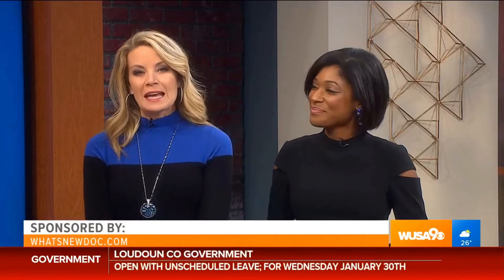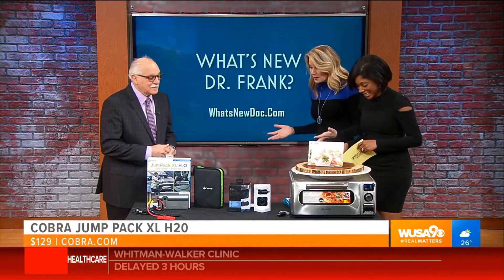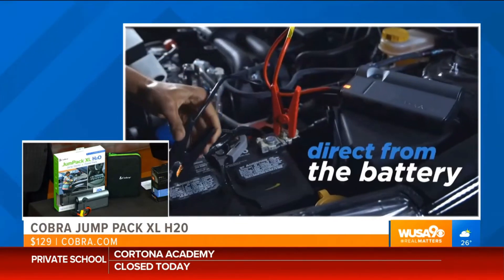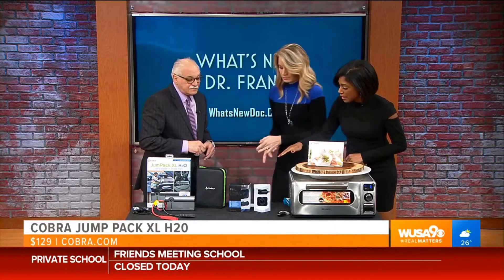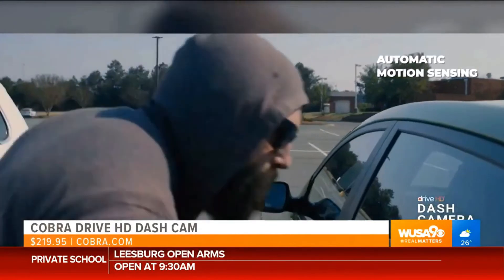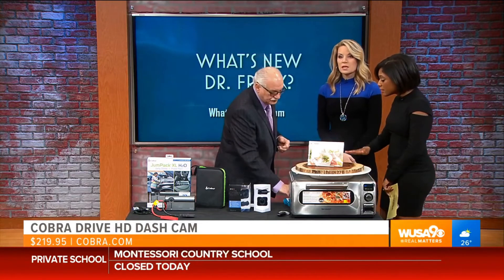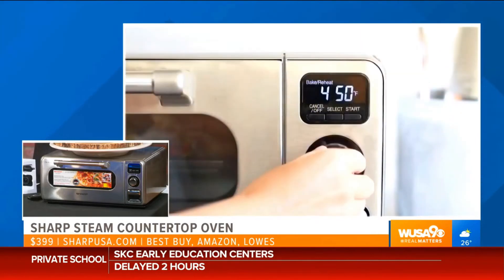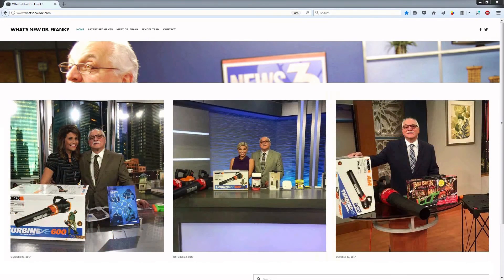CBS-TV (GREAT DAY WASHINGTON) BEST of CES 2019 with DR. FRANK 01-30-2019